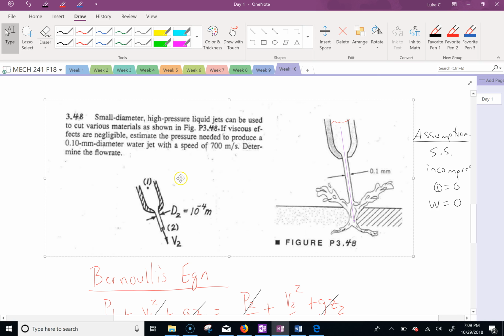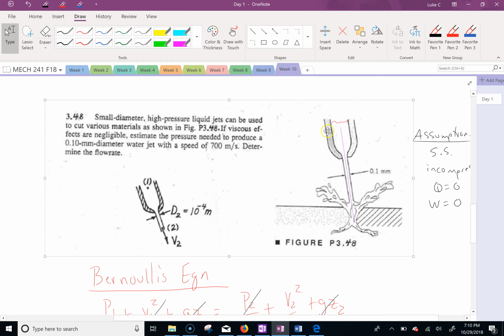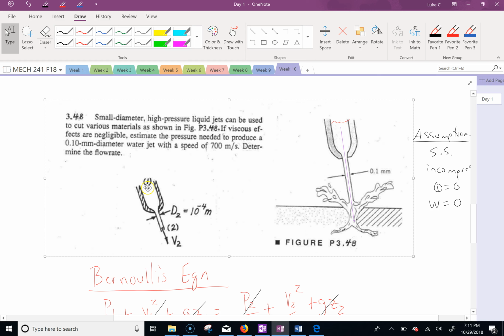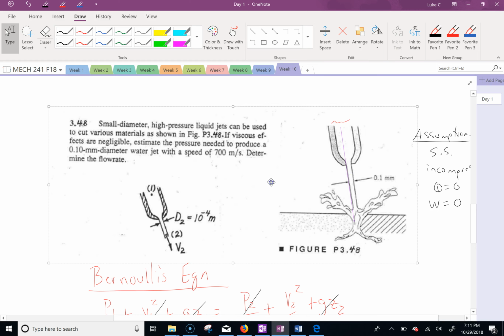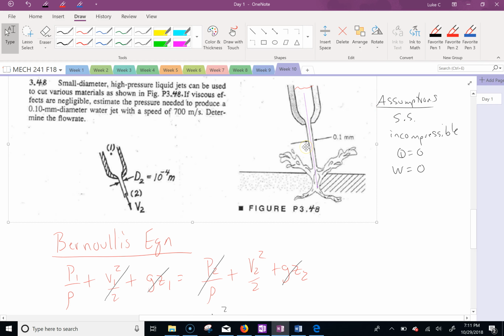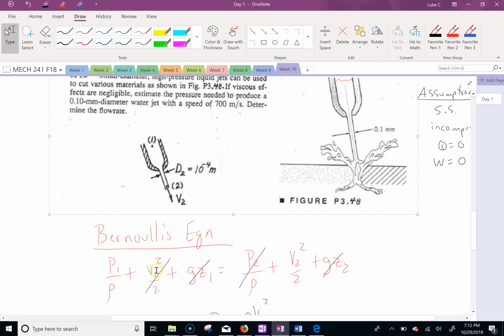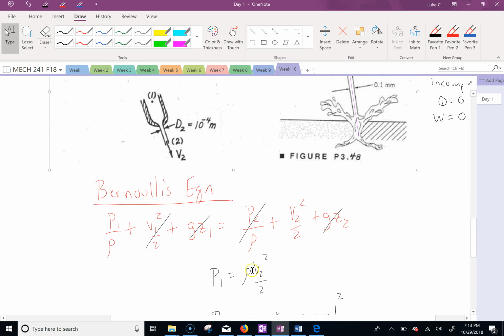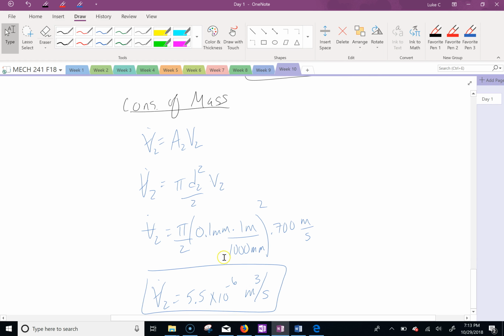Bernoulli Help Video - Example Problem